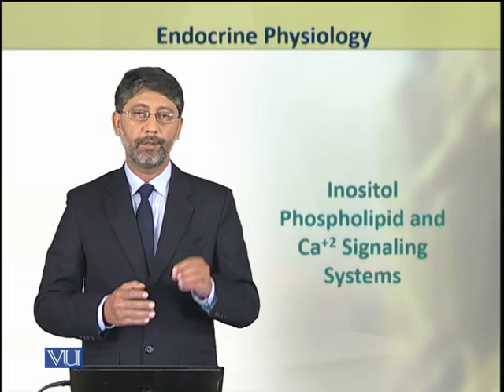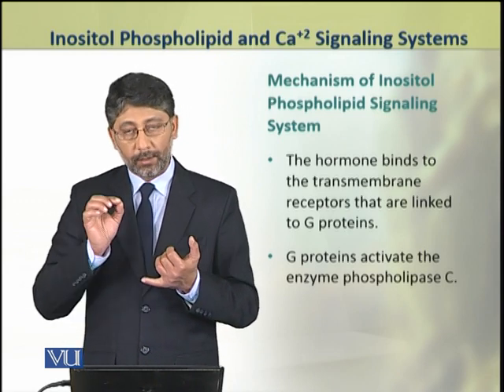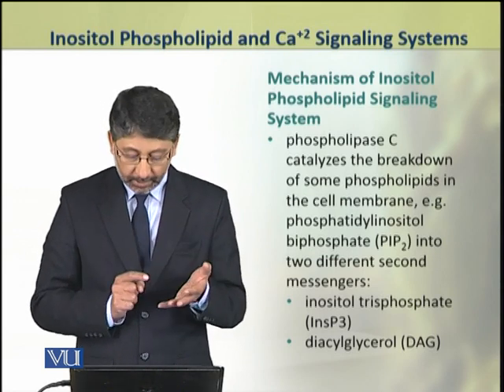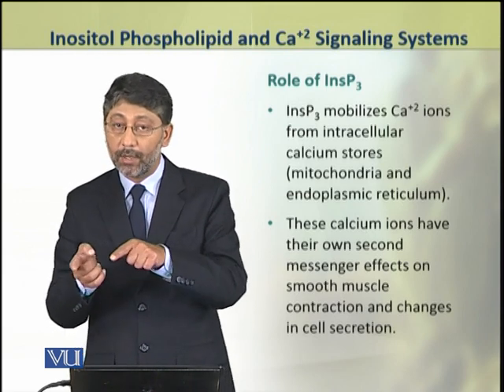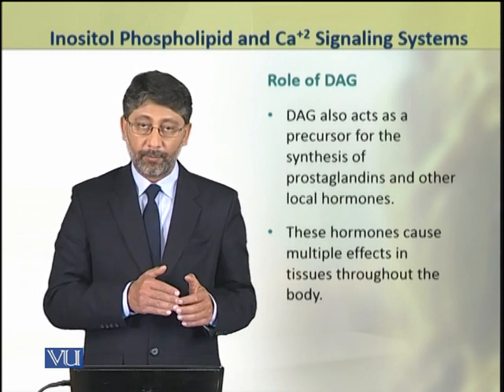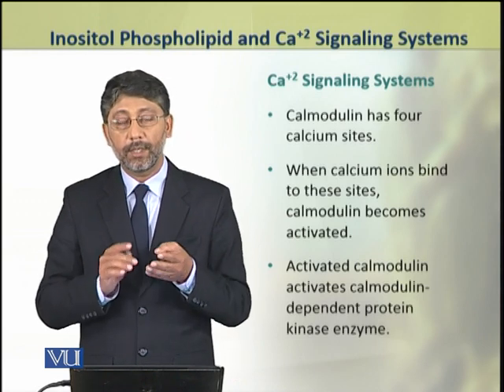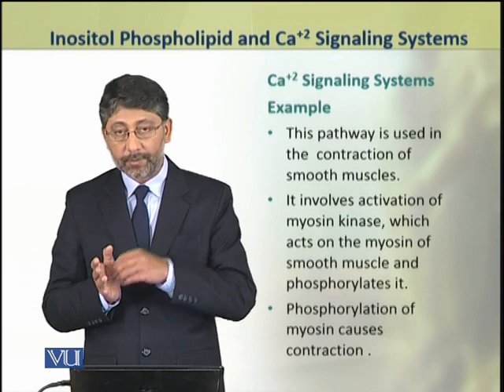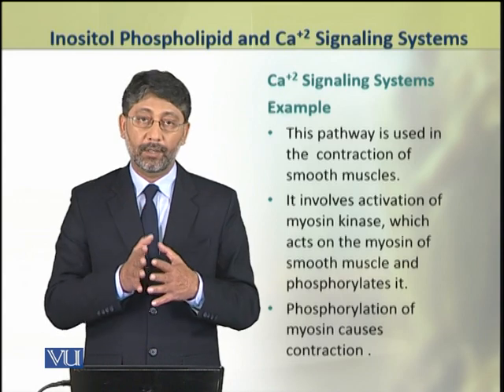Inositol Phospholipid & Ca+2 Signaling System | Animal Physiology&Behavior Theory | ZOO502T_Topic099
Topic099: Inositol Phospholipid and Ca+2 Signaling Systems,
By Dr. Ateeq ul Jaleel